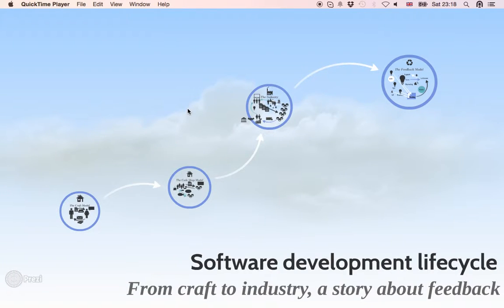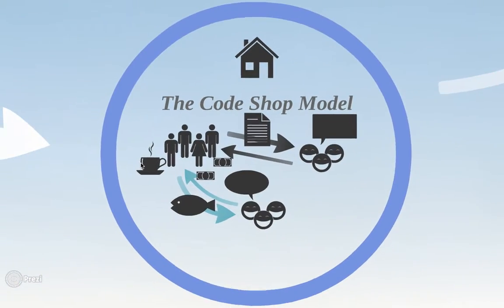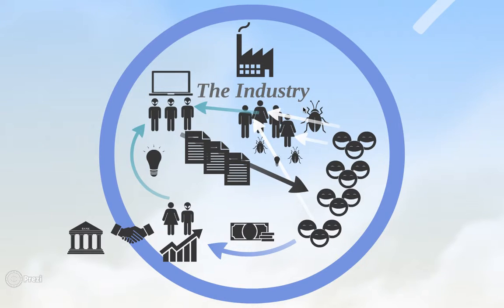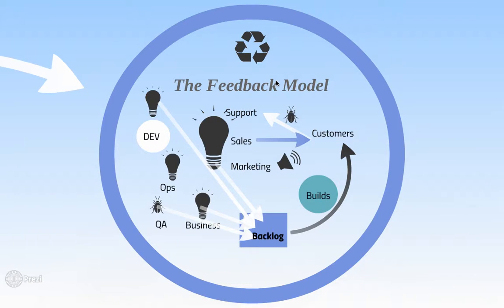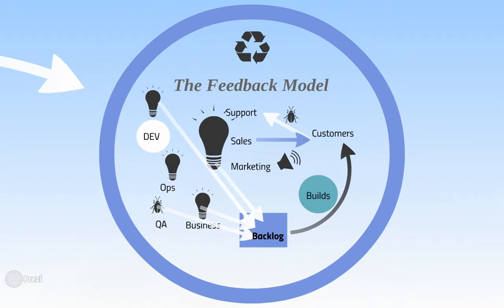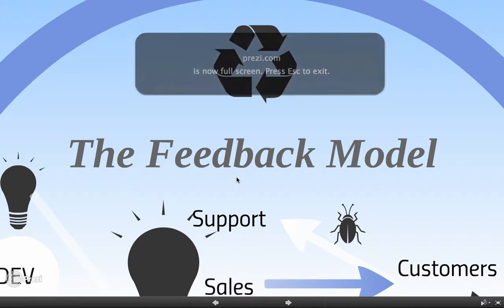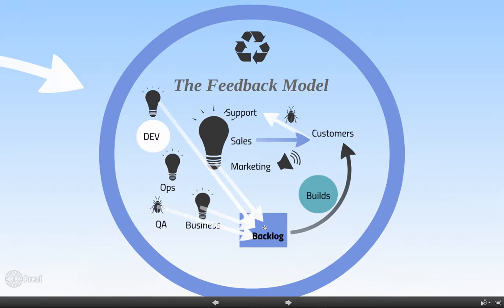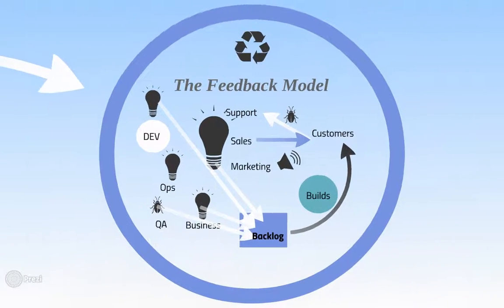Software Development Lifecycle Models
A brief presentation highlighting some of the models of dev lifecycle used by companies and people writing software, from the craft to the full industry, the difficulties that arise in trying to scale up, and a proposed more agile, SCRUM-inspired methodology we're trying to roll out.

The views represented here are my own, and not necessarily the ones of my employer, although I like to think I've been put in charge of this exercise because there is at lease a modicum of congruence between them.

Find out more about what we do at elastichosts.com - at the time of writing, we are hiring